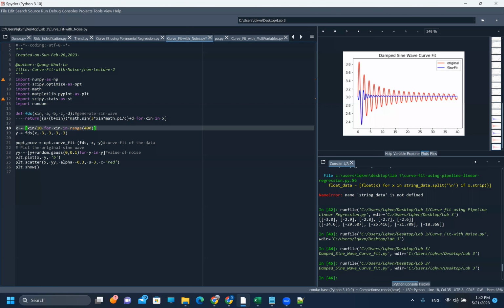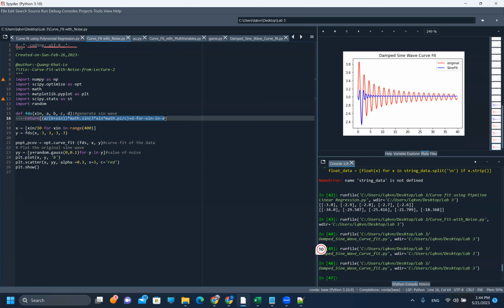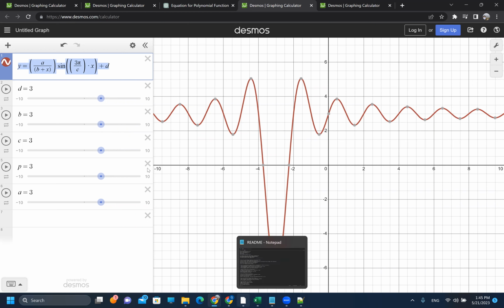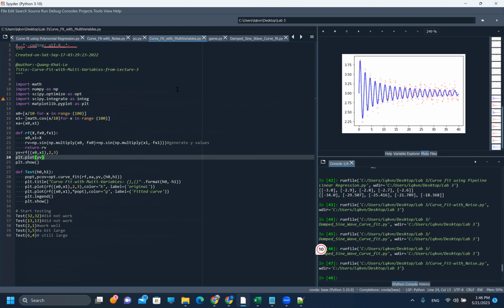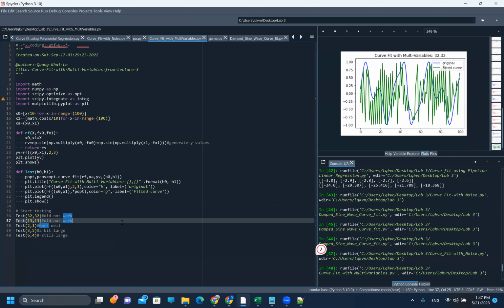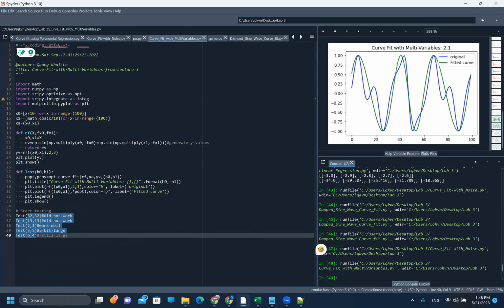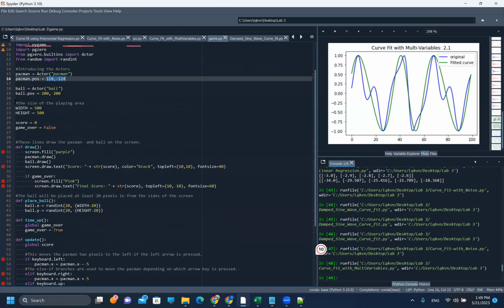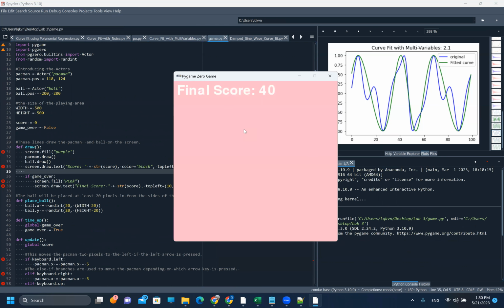Lab 3 (EE104)_ Part 3